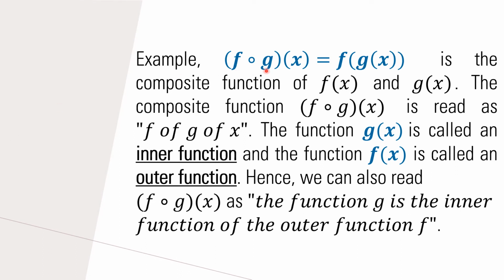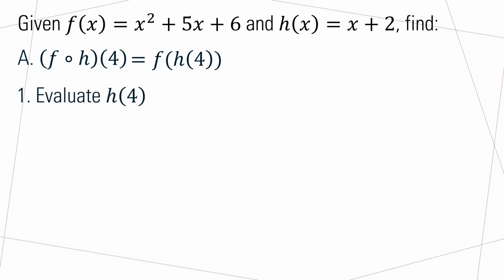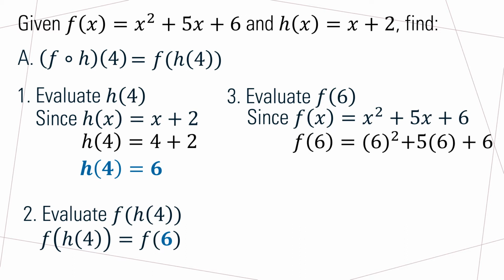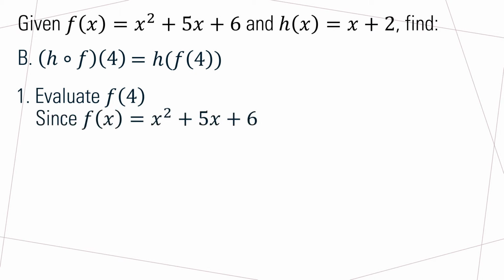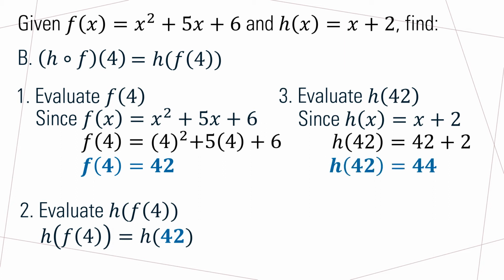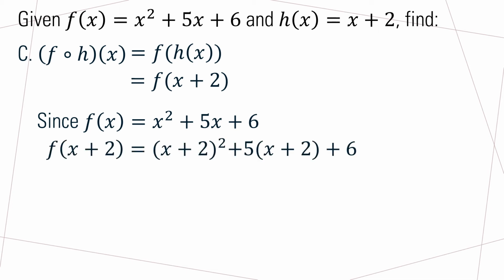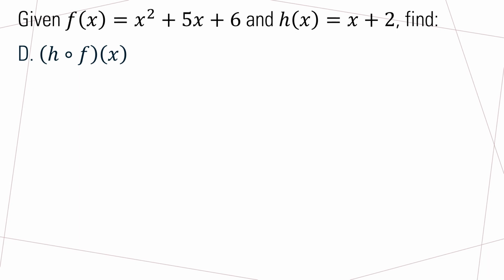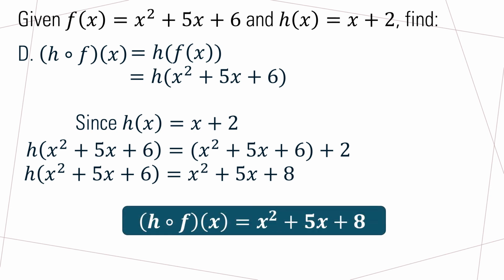Composition of Functions